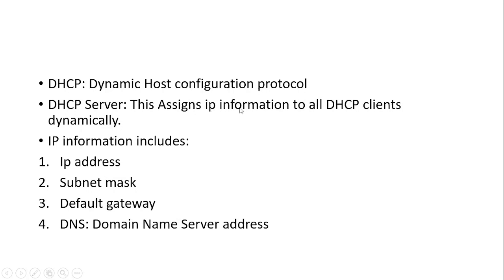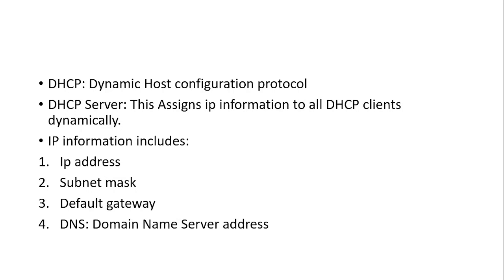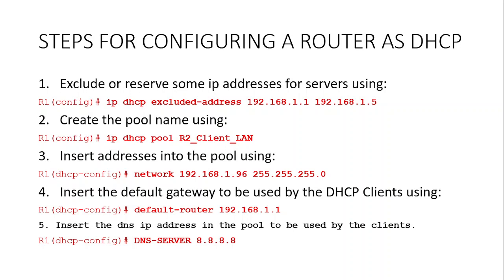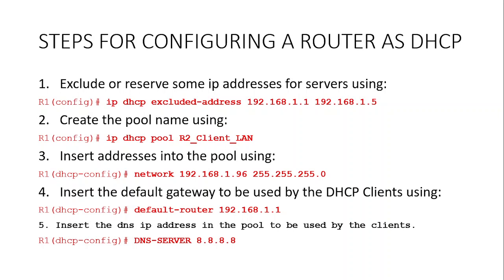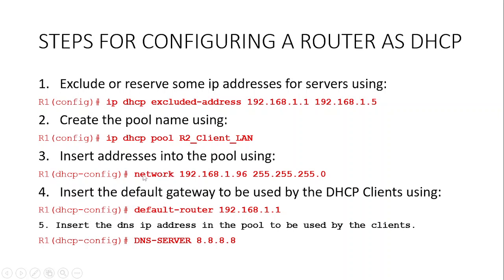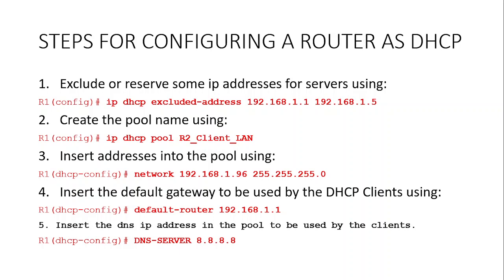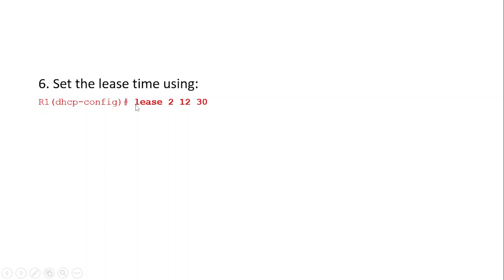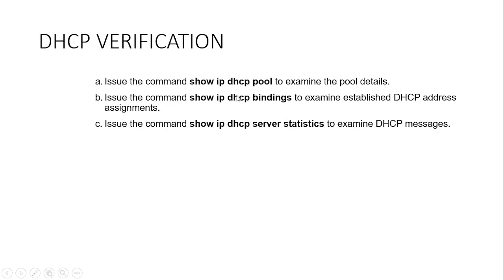CISCO DHCP PART1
DHCP TUTORIAL